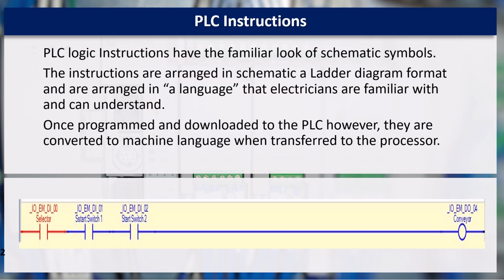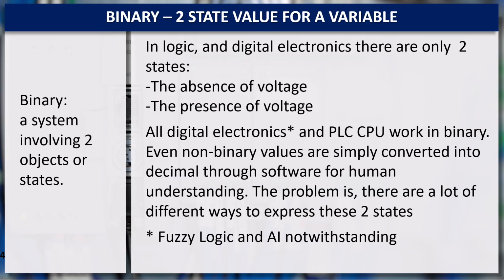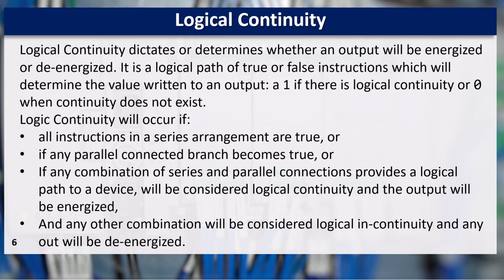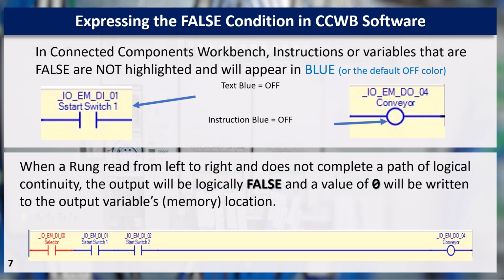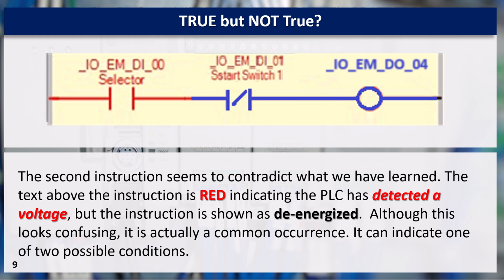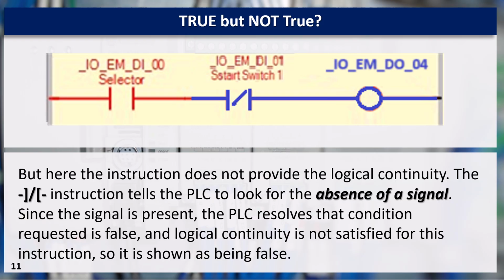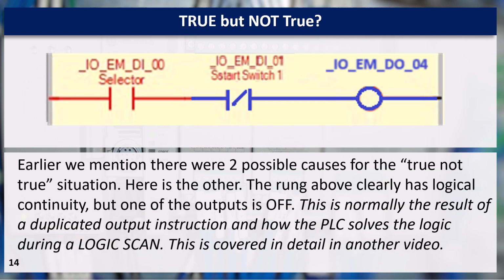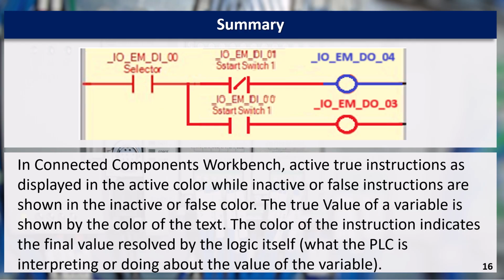Deeper Look Understanding Contact States as displayed by CCWB